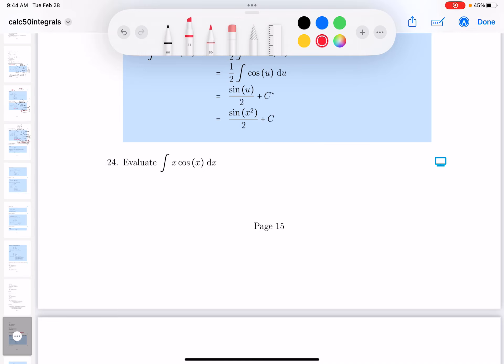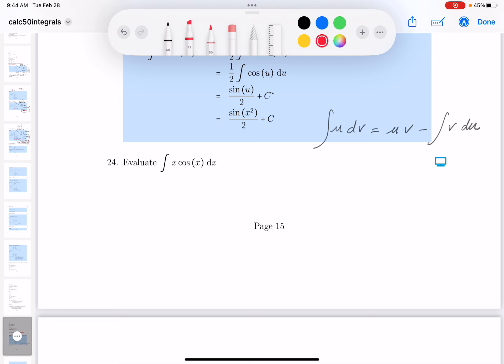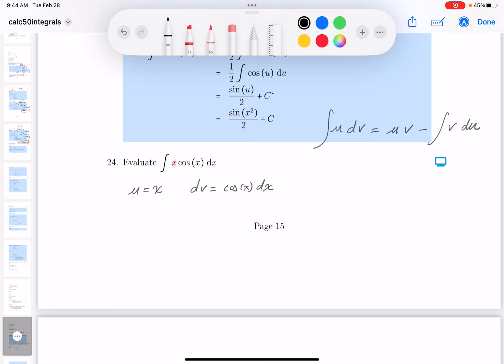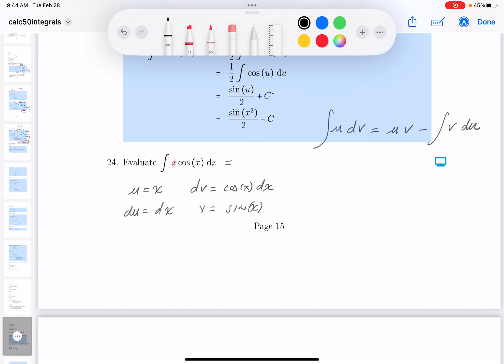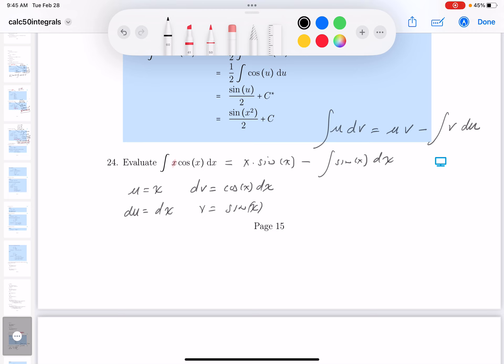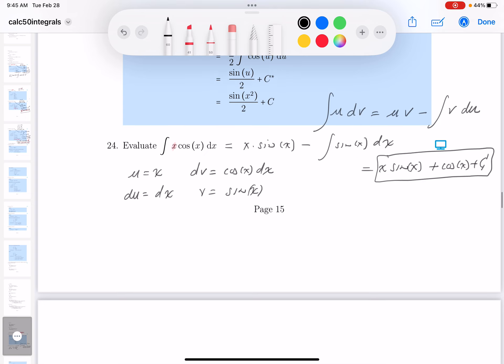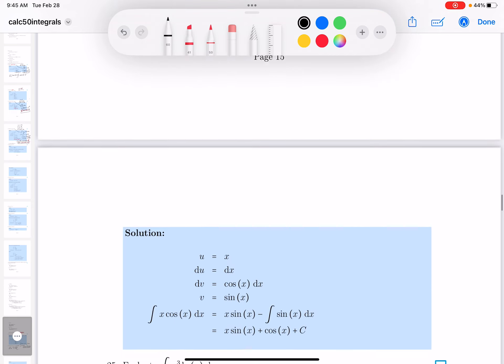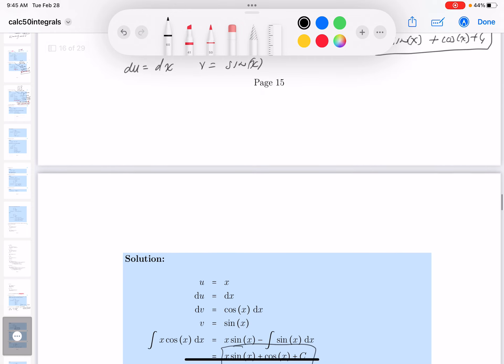mth 122 BPRB 24